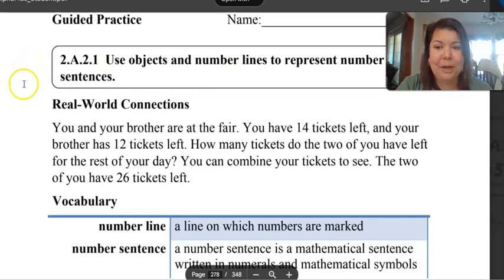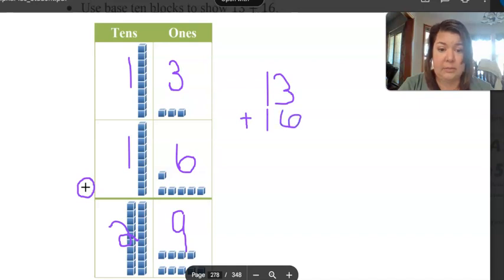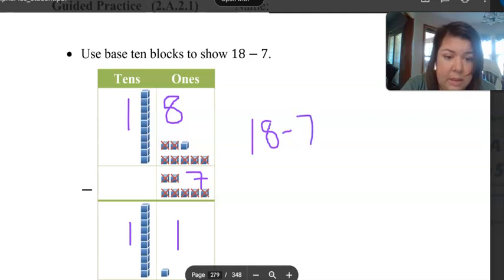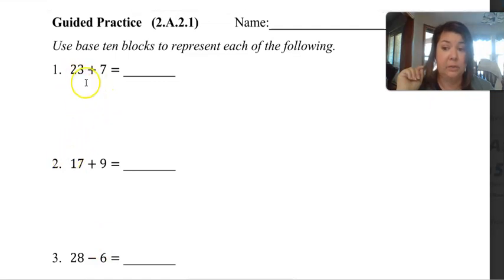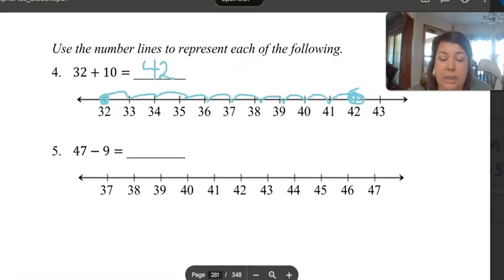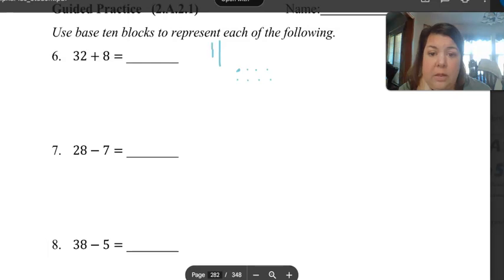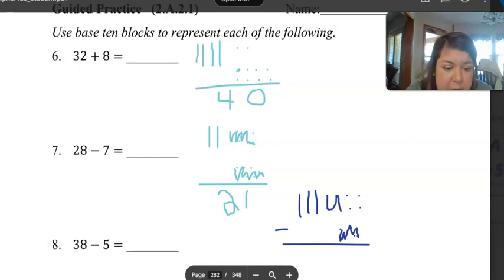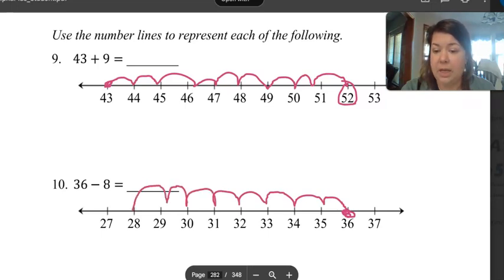2.A.2.1 representng number sentences with objects